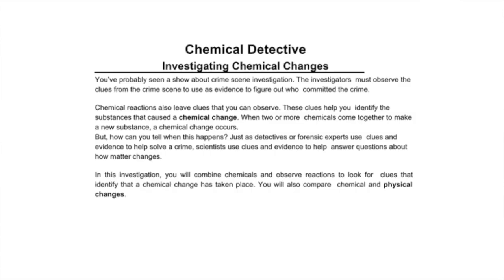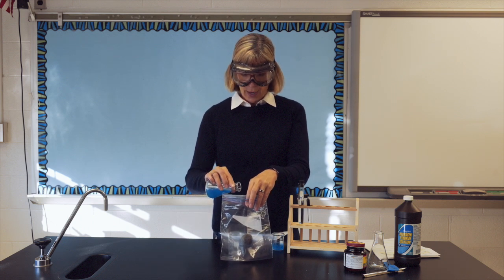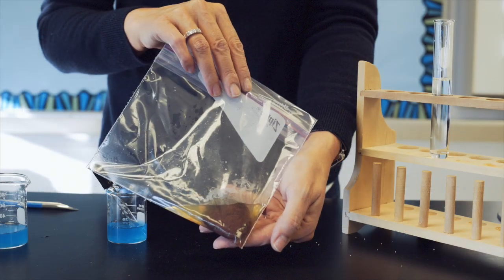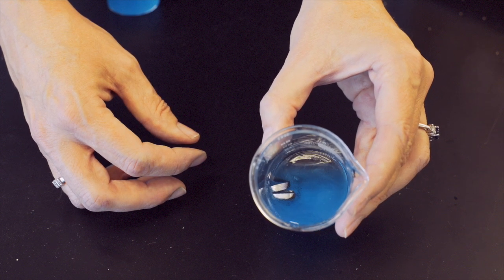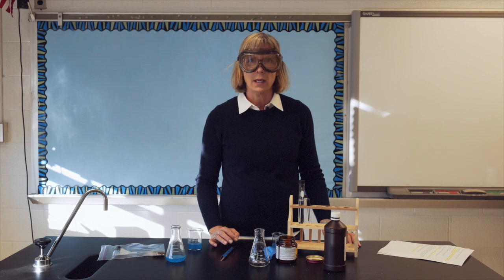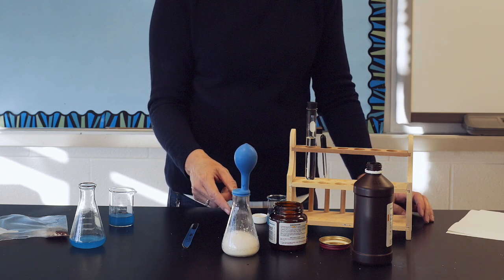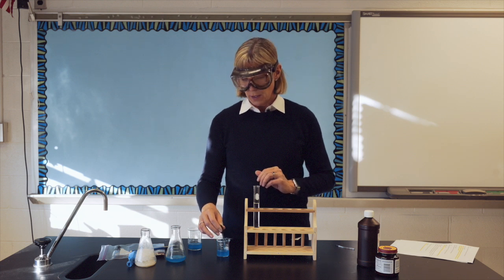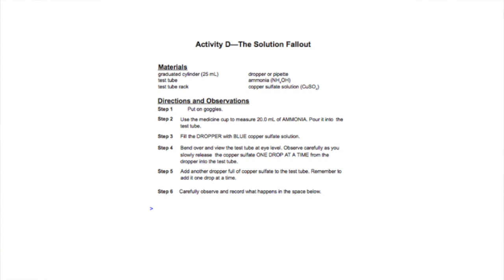Lab 7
Chemical Detective